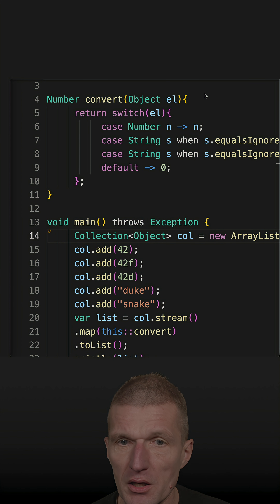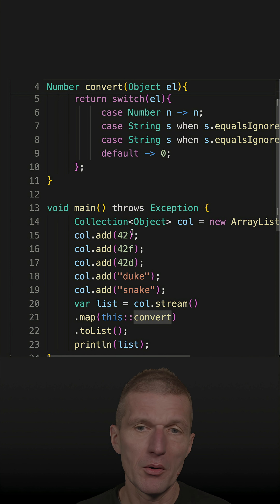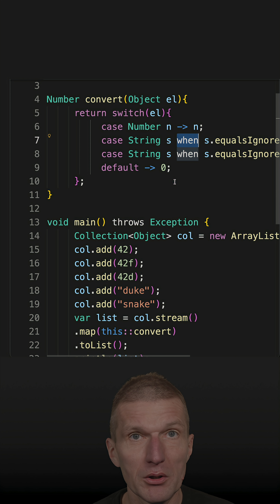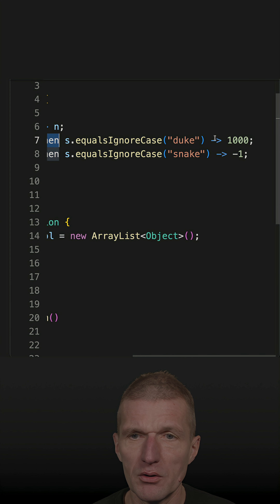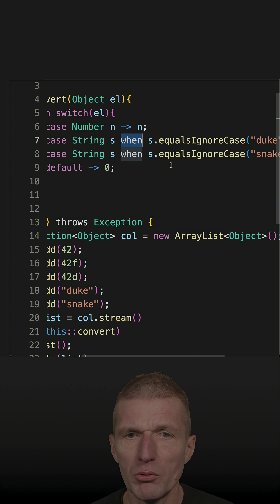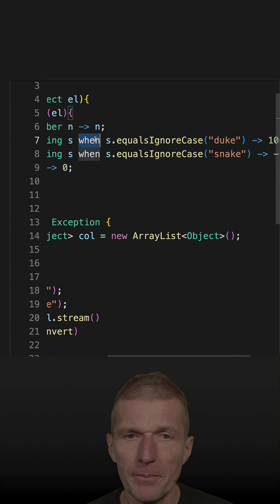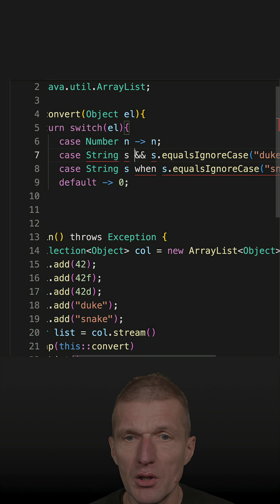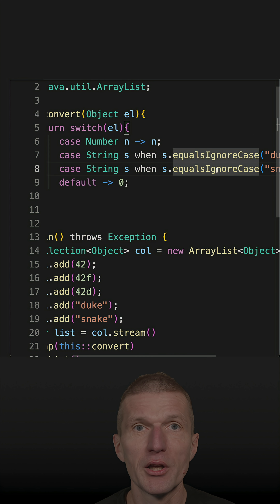"when" in switch Expressions?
Why was 'when' introduced? What is its purpose?